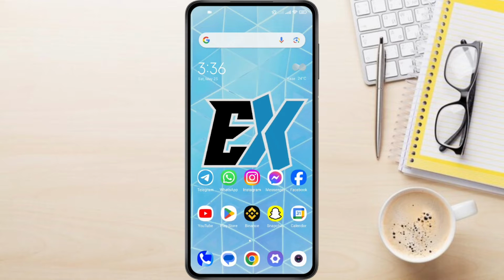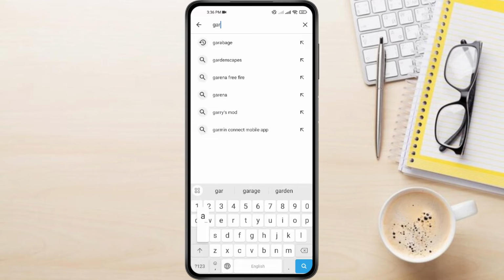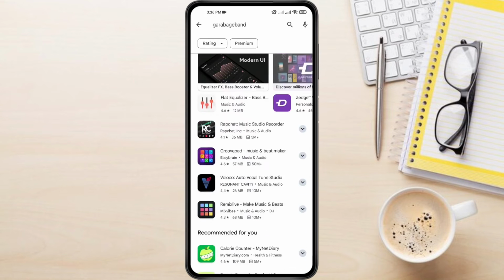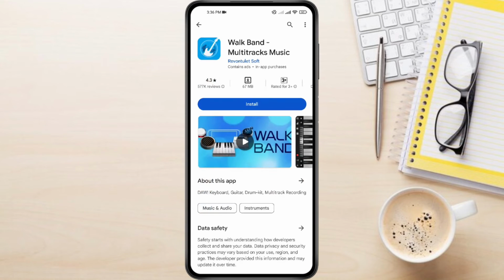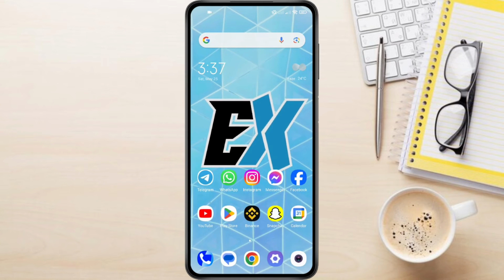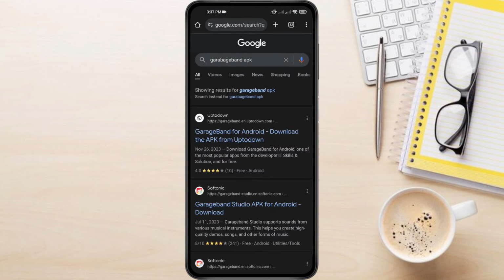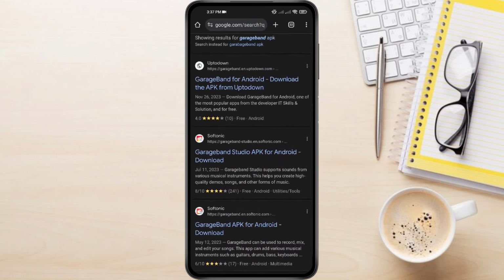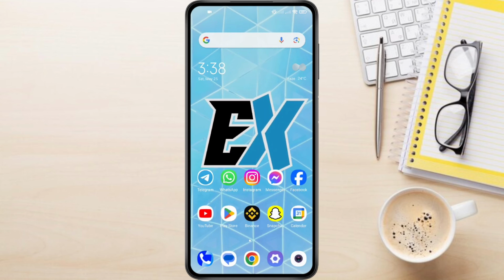How To Download GarageBand on Android | Get GarageBand on Android Devices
How To Download GarageBand on Android | Get GarageBand on Android Devices | Complete Download Guide

This quick and easy video tutorial shows you step-by-step How To Download GarageBand on Android phone, This means that you will learn How To get GarageBand on your Android phone. GarageBand is a digital audio workstation It essentially turns your device into a recording studio, allowing you to create music or podcasts. By following this simple step-by-step guide, you can Download GarageBand on your Android mobile

Follow these steps to Download GarageBand on Android :

1. First, open up your Play Store on your phone.
2. In the search bar, search for the GarageBand application.
3. You'll notice that there's no suggestion for the original GarageBand.
4. This is because GarageBand is currently only available for Apple devices like iPhones and iPads. It's not officially on the Google Play Store for Android.
5. there are many alternatives available. One great alternative is Walk Band.
6. Walk Band is verified by the Google Play Store and offers similar features to GarageBand.
7. but If you're set on using the original GarageBand, you can easily download it on your Windows PC.
8. if you're still determined to get GarageBand on your Android, there's another way.
9. Exit from the Play Store and open up your browser.
10. Search for "GarageBand APK" and you'll find various APK versions of GarageBand.
11. But Be careful! These APK files can be risky. They might contain viruses, malware, or even be illegal.
12. We recommend using alternative versions like Walk Band or downloading GarageBand on your PC if you really want the original.
13. While you can't get the official GarageBand on Android, there are safe and awesome alternatives waiting for you.

Explainic